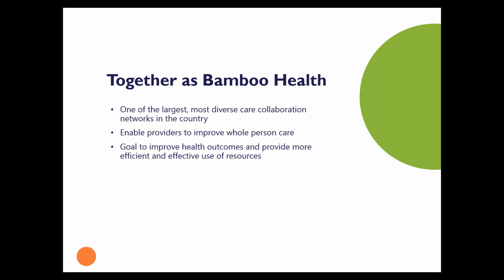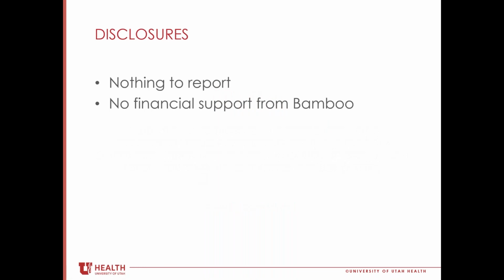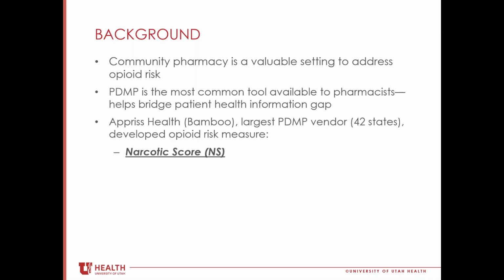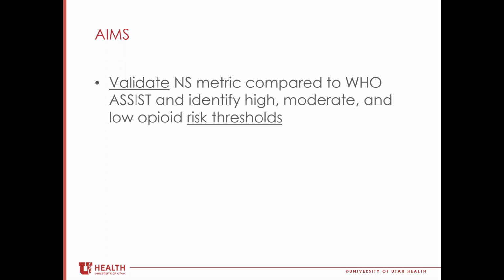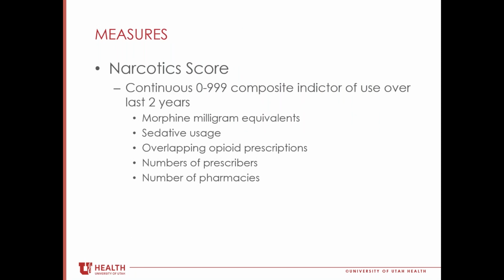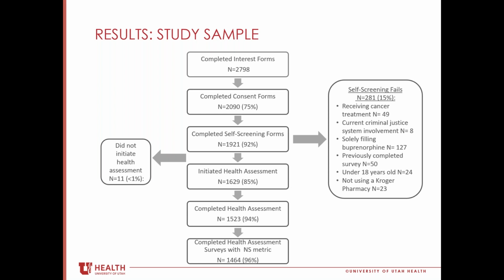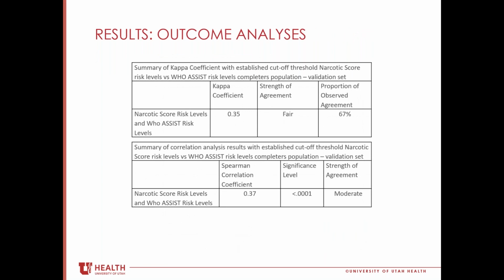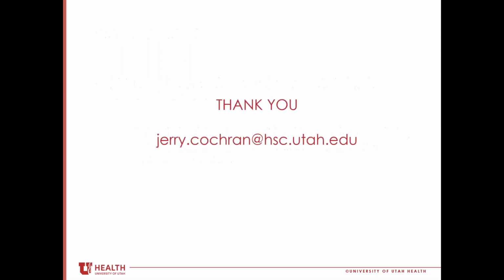[WEBINAR] External Validation of NarxCare as Useful Clinical Decision Support Tool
NarxCare is a robust analytics tool that uses data from Prescription Drug Monitoring Programs (PDMPs) and distills it for providers and dispensers so they can make better decisions about when to prescribe controlled substances. NarxCare provides patient risk scores and an interactive visualization of usage patterns to aid in clinical decision making.

While the score was built based on prior research on prescriptions and overdose risk, it had not been externally validated through published research until recently when a comprehensive study published in the journal, Drug and Alcohol Dependence.

The study’s lead investigator will be the webinar’s guest speaker: Gerald Cochran, MSW, Ph.D., associate professor in the Department of Internal Medicine at the University of Utah and director of research for the Program on Addiction Research, Clinical Care, Knowledge, and Advocacy within the Division of Epidemiology. Dr. Cochran and the other researchers did not receive any funding or compensation from Bamboo Health for the study.